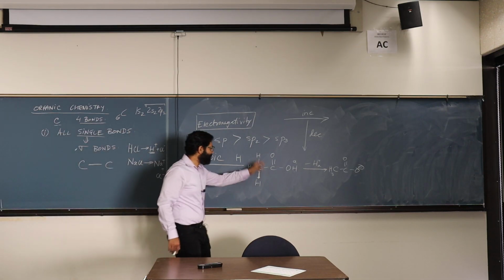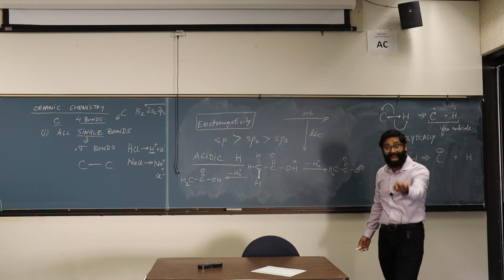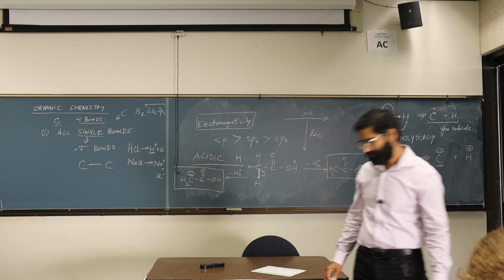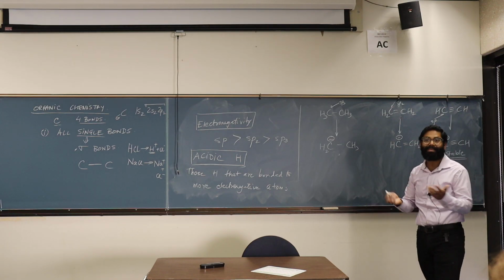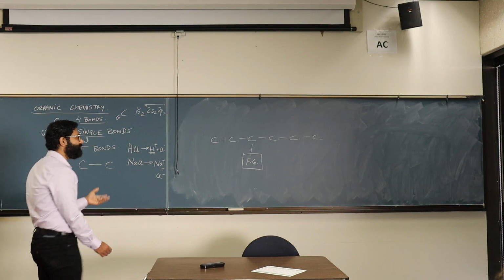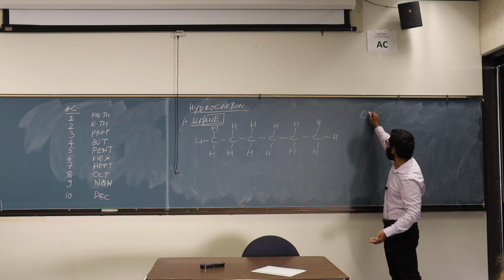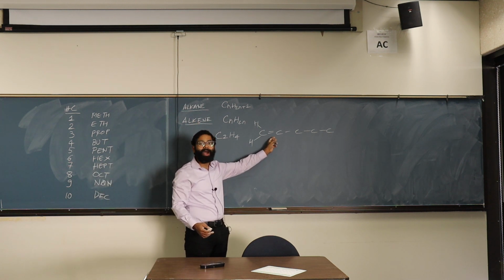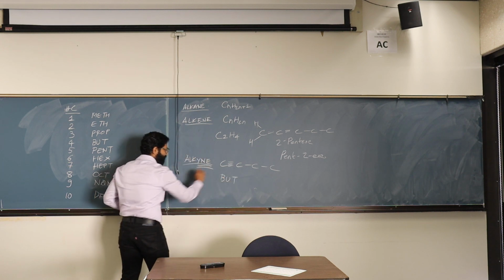Astrobiology Lecture 5c: MOLECULAR STRUCTURE OF LIFE Part 3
This is in continuation to the previous video. It contains discussions on the following concepts:
i. Homolytic fission and free radicals during UV interference
ii. Organic product stability and acidic H
iii. Stability of alkane, alkene and alkyne after heterolytic cleavage of bonds.
iv. Significance of a functional group in a carbon chain.
v. Hydrocarbons: nomenclature, empirical formulae, and reactivity comparison.